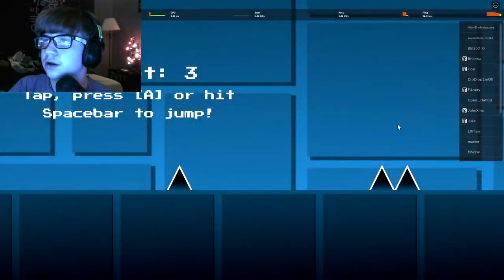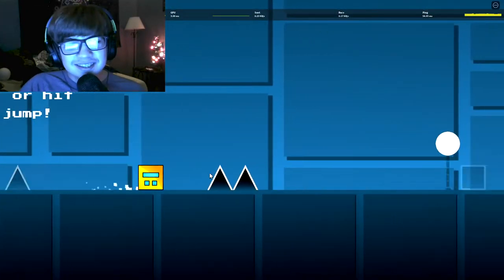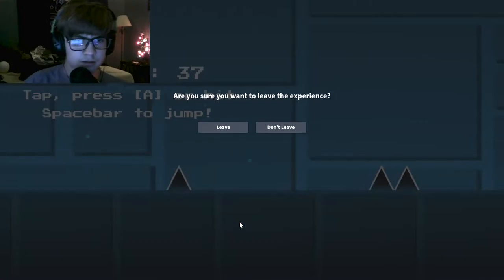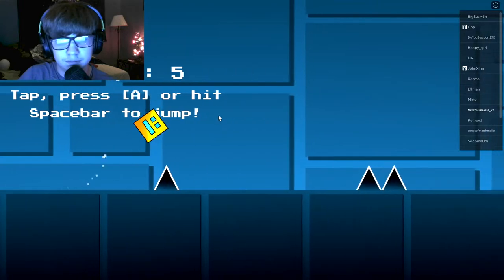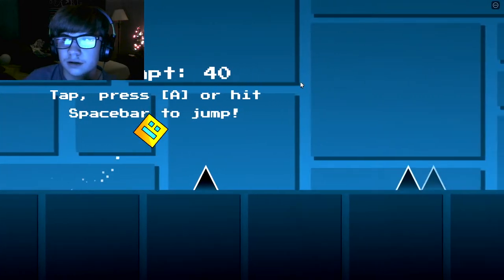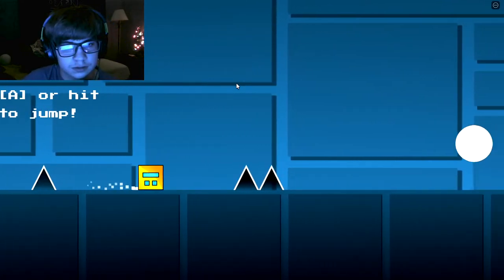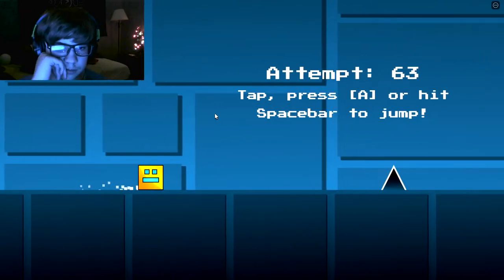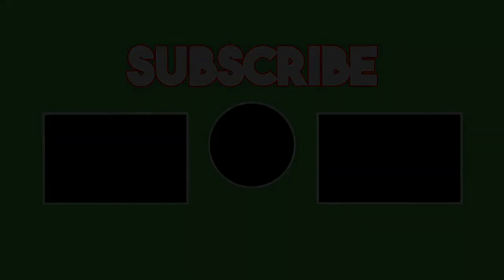Geo Dash make brain crash